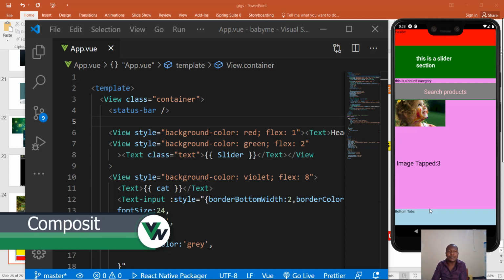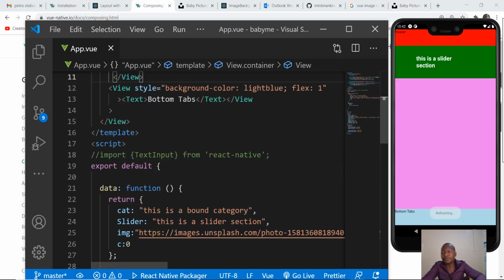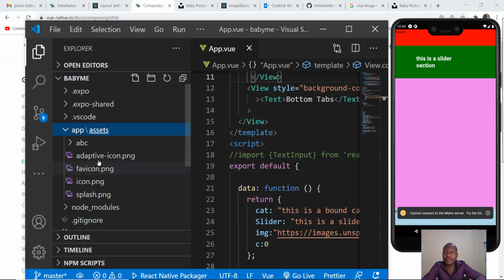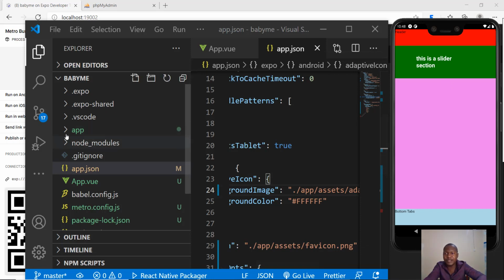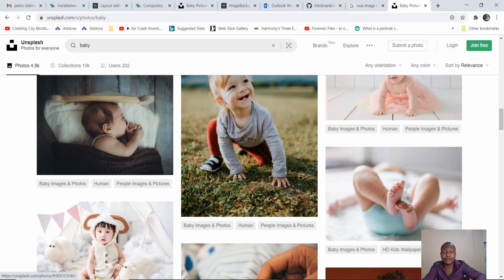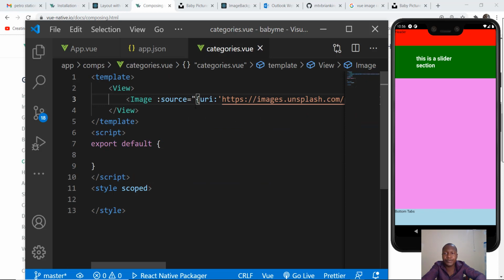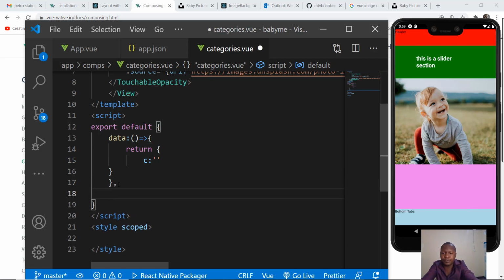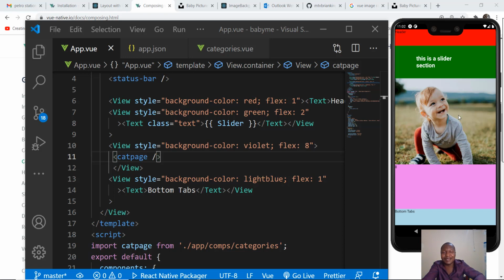13_VueNativePart_Mobile App_@2021_Compositing Reusable Components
Lets combine all these components and reuse them on the different screens of our application.